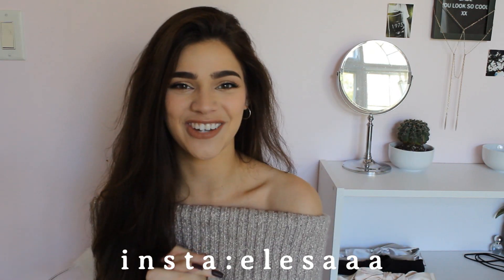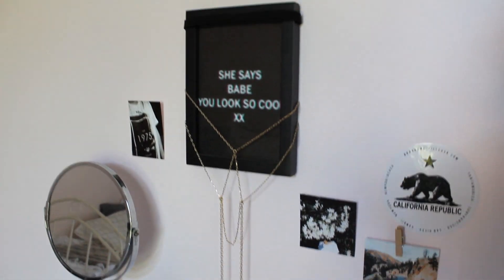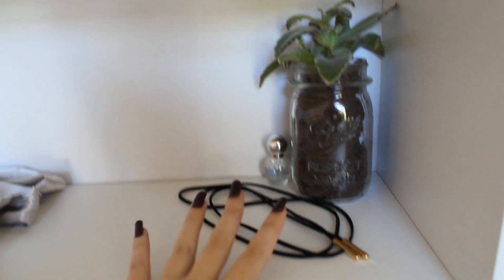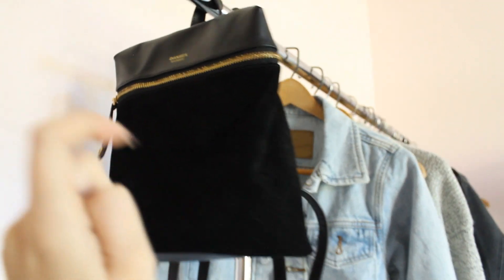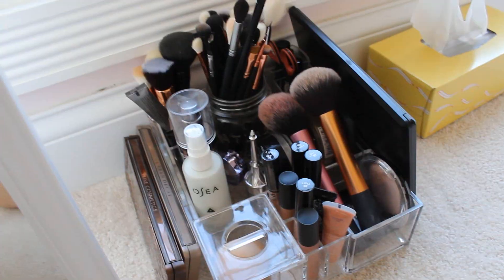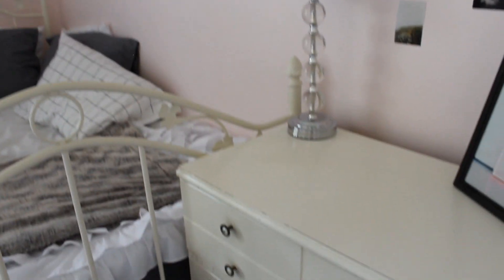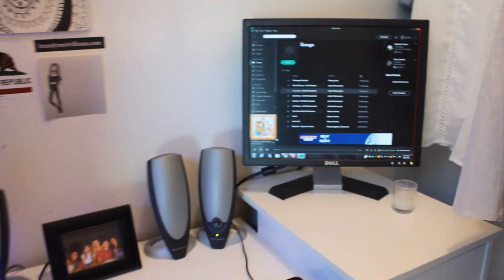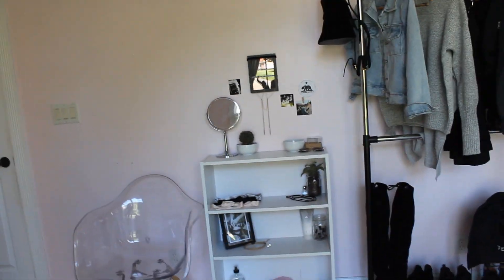UPDATED Room Tour Aesthetic || Fall 2016 | Elesa Anthony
here is my updated room tour!! i know you guys have been wanting one, so here you go ♥♥
xx

››chair: hobby lobby
››clothing rack: walmart
››ball light: amazon